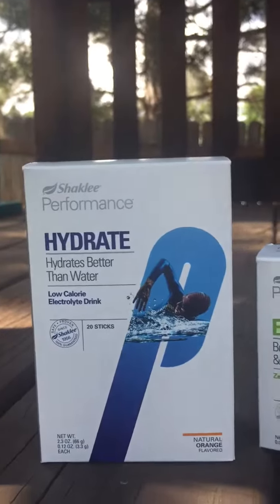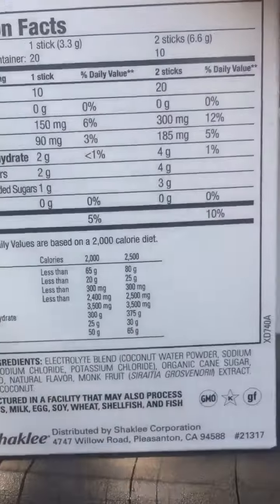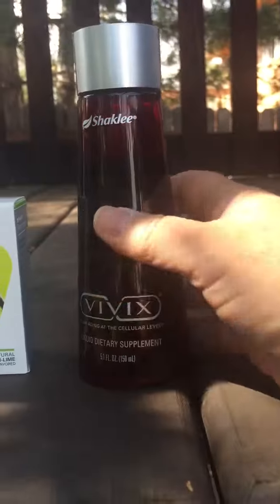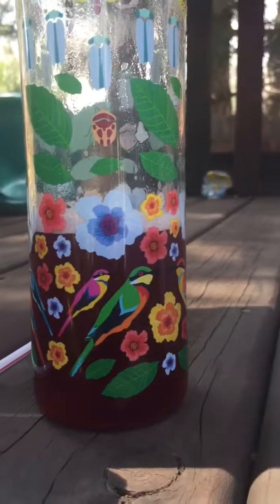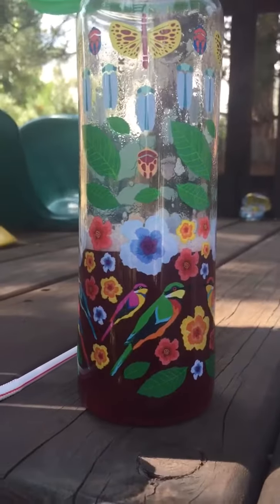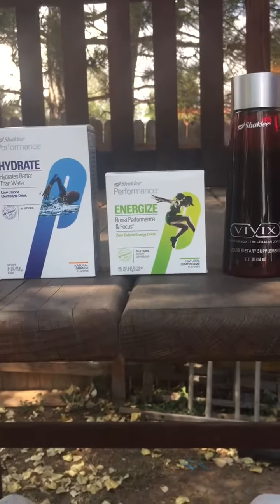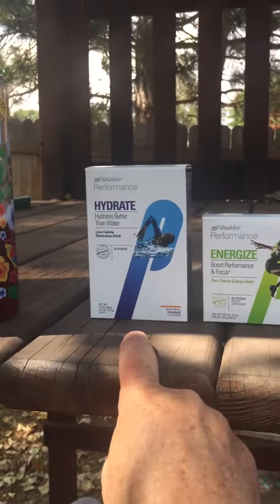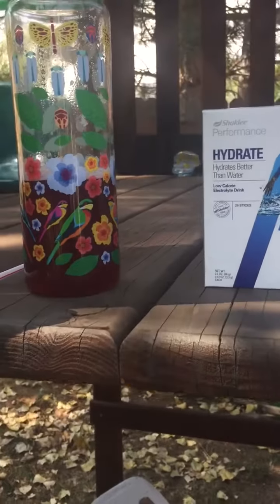Shaklee Super-Energy Drink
Anti-aging, energizing, hydration drink!